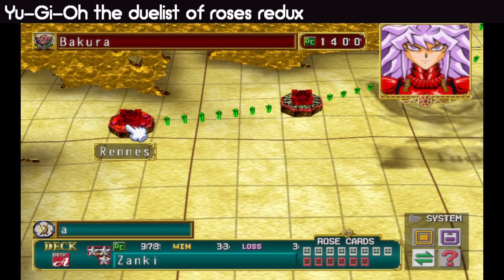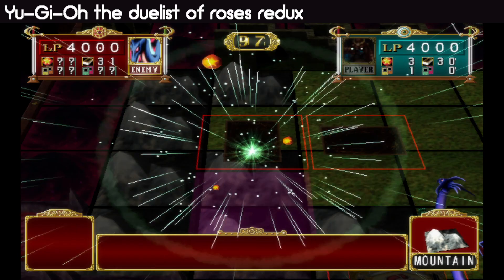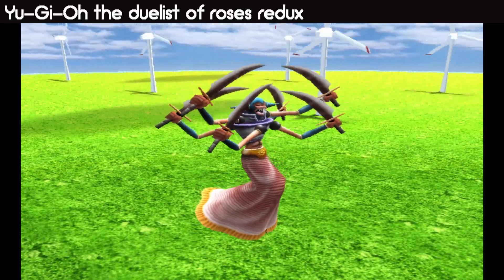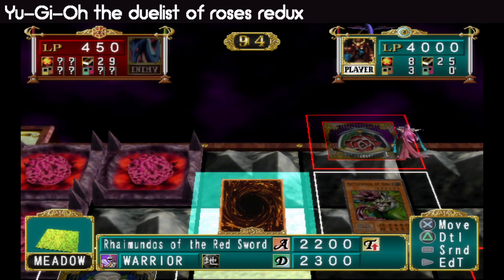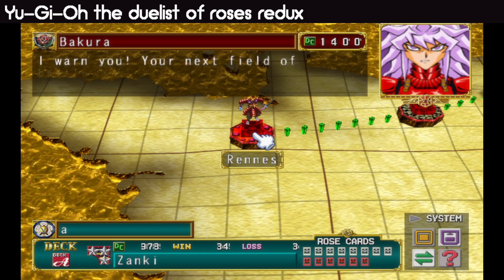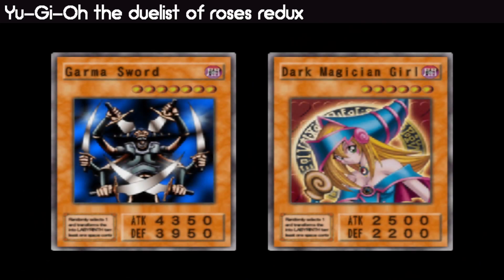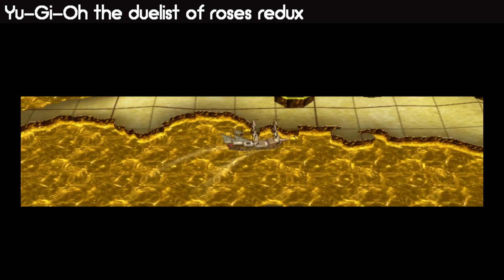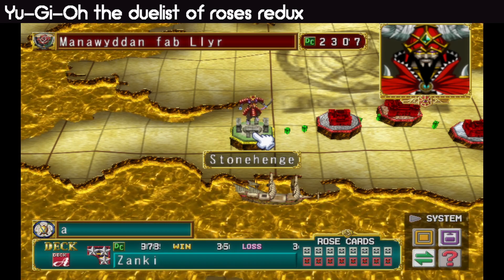THE DRAGON SLAYER | Yu-Gi-Oh! The duelist of the roses REDUX | WARRIOR Deck | Part 5